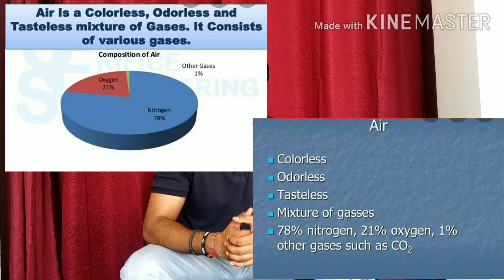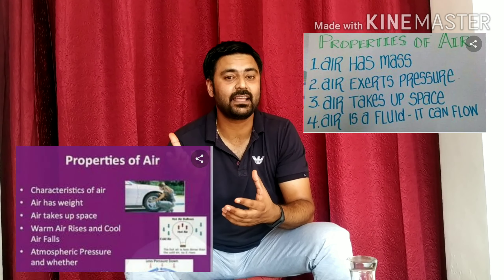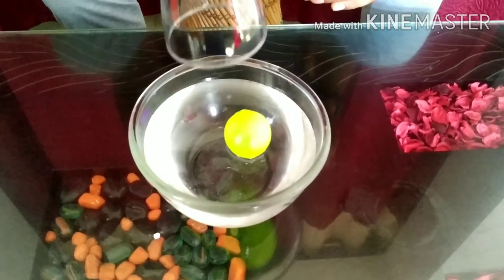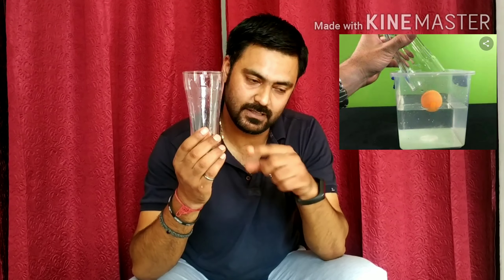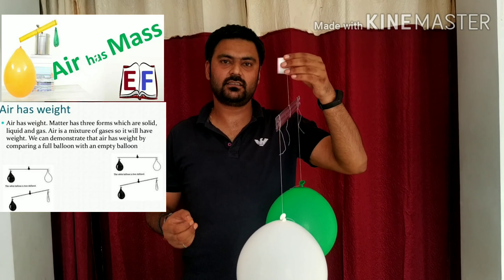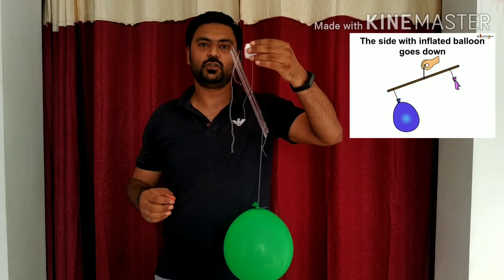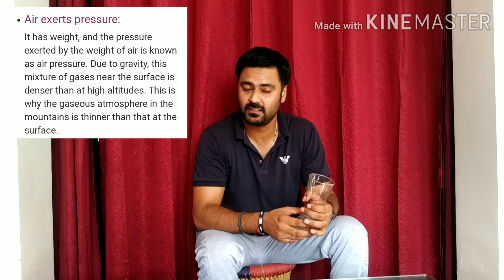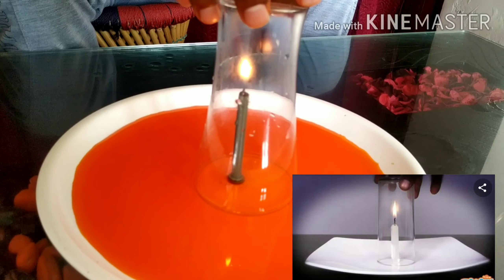Air and it's properties # concept through experiments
Air having mass, occupy space & exerts pressure#Composition